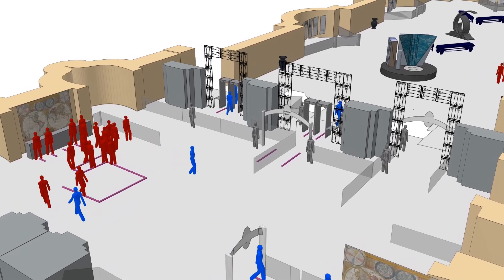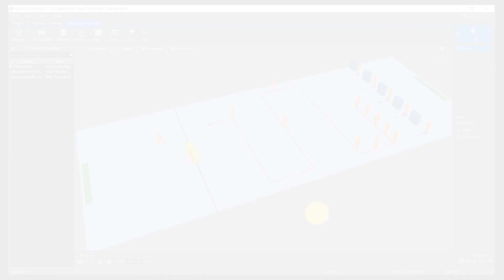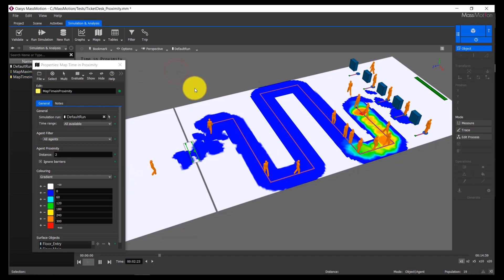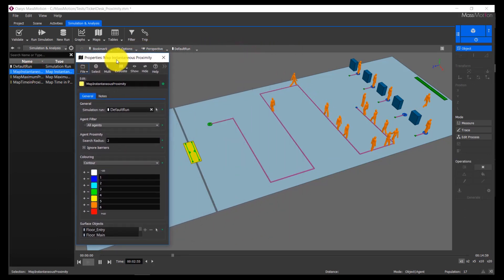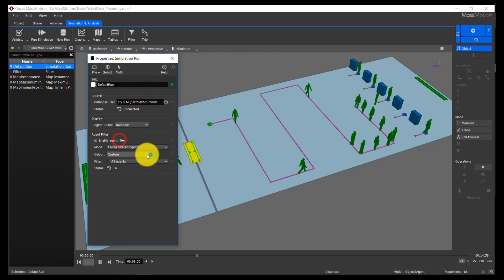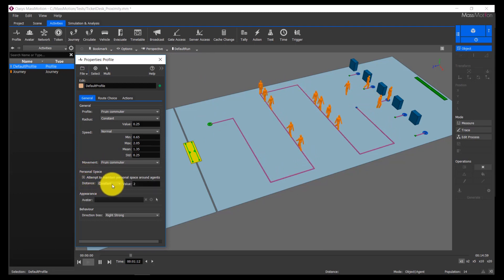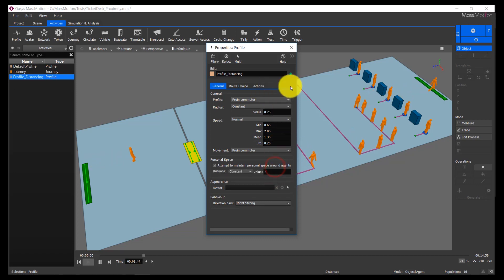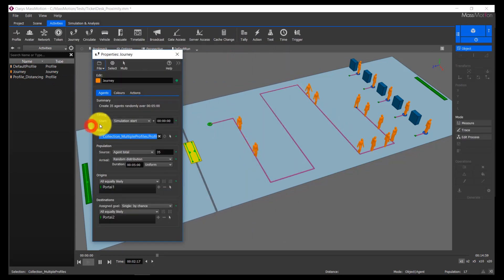MassMotion 10.6 Tutorial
A quick tutorial on the features in Oasys MassMotion 10.6.